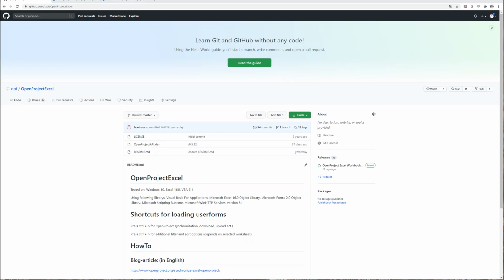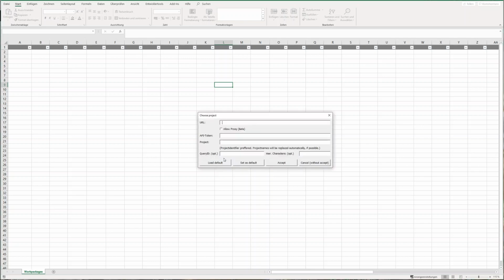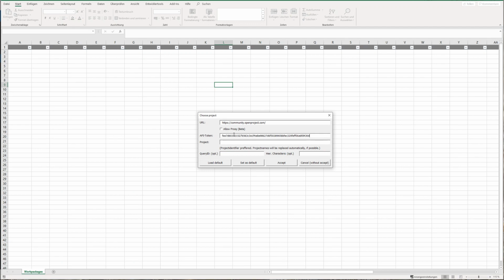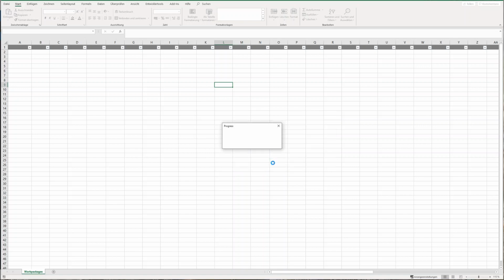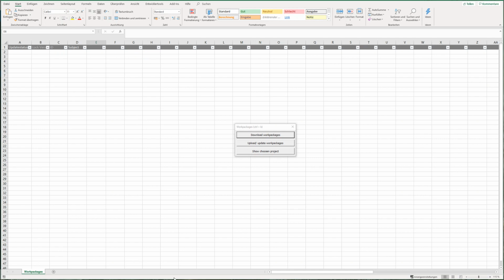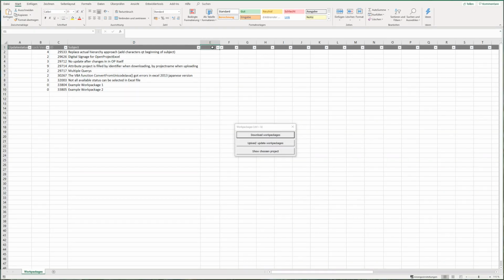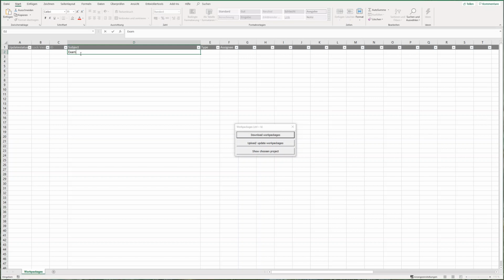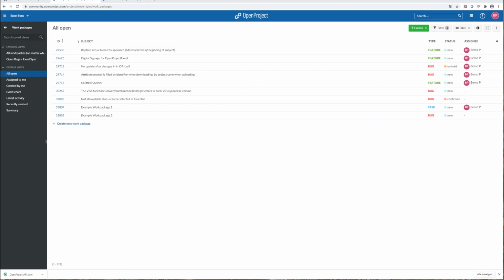OpenProject Excel synchronization - 1. download and upload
Synchronize your MS Excel spreadsheet with OpenProject. See how to download and upload work packages.